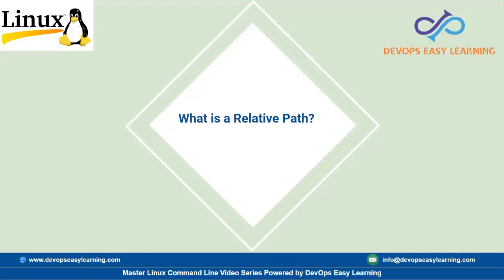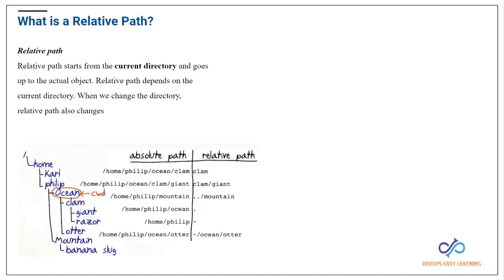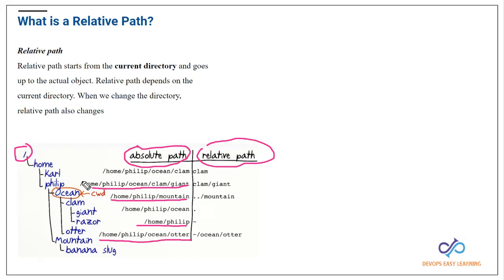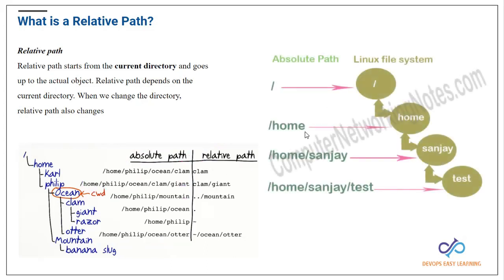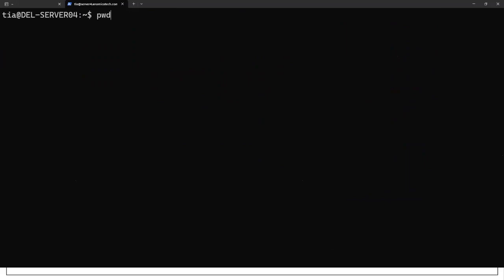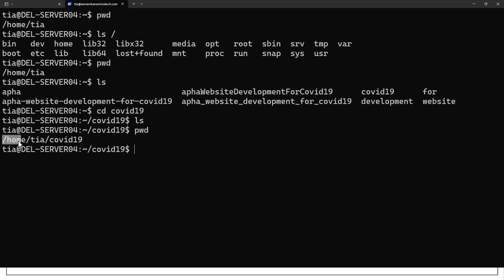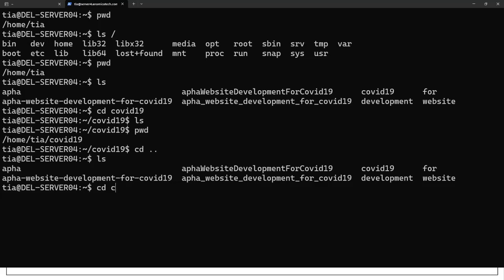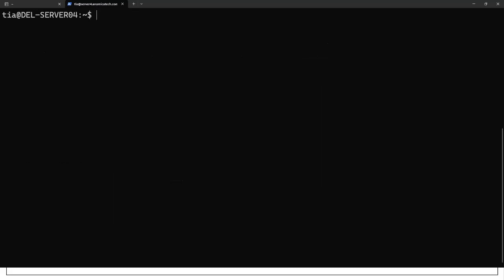What is a Relative Path? | Linux for beginners